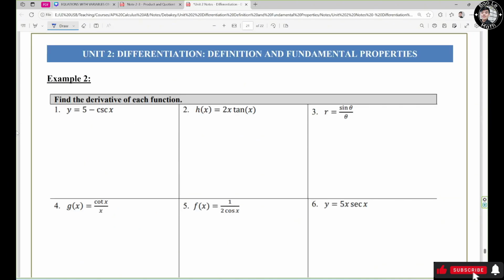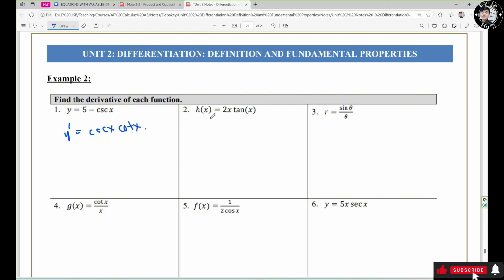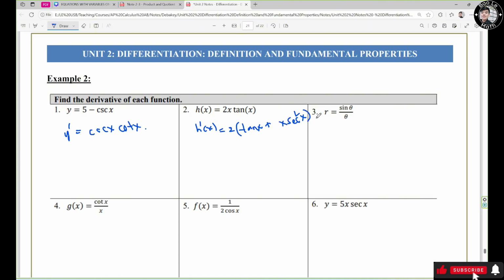From Sine & Cosine to Tan, Cot, Sec & Csc — Complete Derivative Guide! AP Calculus AB/BC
In this lesson, we’ll explore how to differentiate the remaining trigonometric functions — tangent, cotangent, secant, and cosecant — and discover some useful patterns that make them easy to remember.